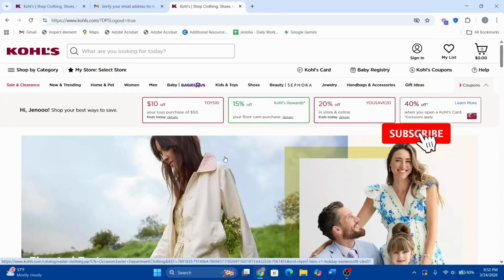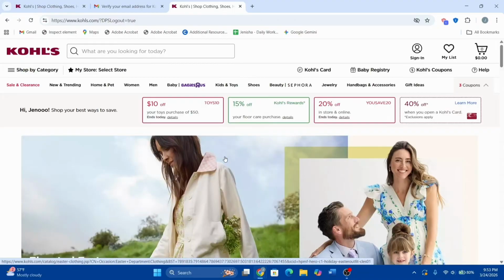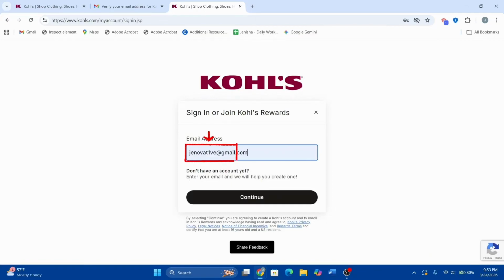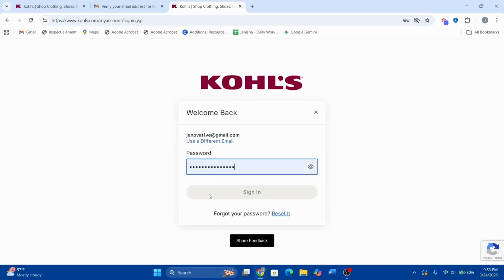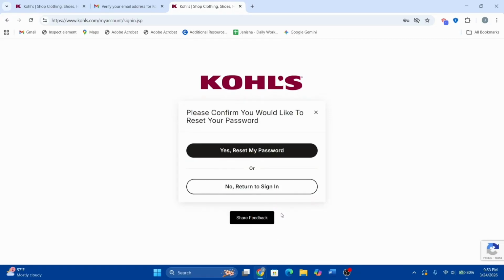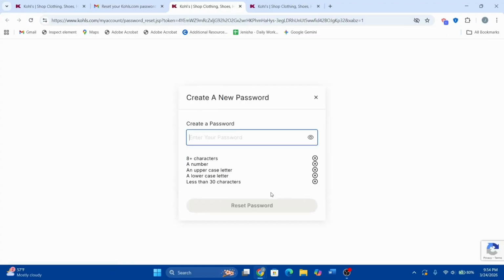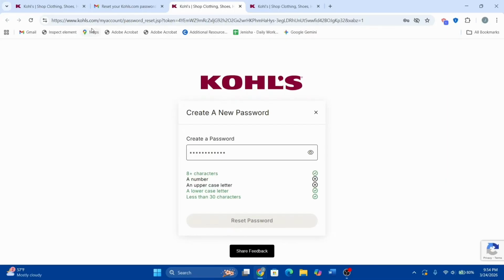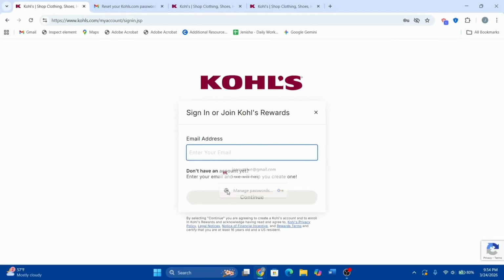How To Reset Your Kohl’s Password ?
Welcome to our step-by-step guide on "How To Reset Your Kohl’s Password?" If you forgot your Kohl’s account password or are having trouble logging in, this video will help you quickly reset your Kohl’s password and regain access to your account. We’ll show you how to use the Kohl’s “Forgot Password” option, receive a reset link via email, and create a new secure password. Whether you're using the Kohl’s website or app, these simple steps will help you recover your account بسهولة and securely.

How to recover Kohl’s account password

How to fix Kohl’s login issues

How to use “Forgot Password” on Kohl’s

How to change Kohl’s password easily